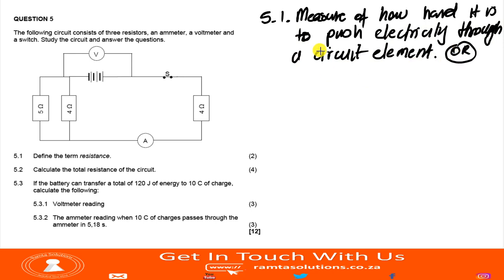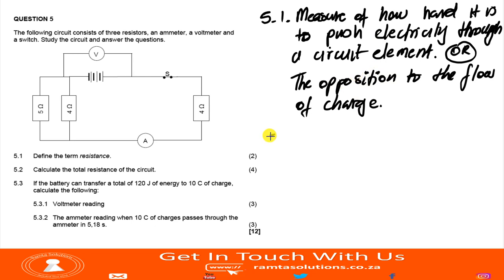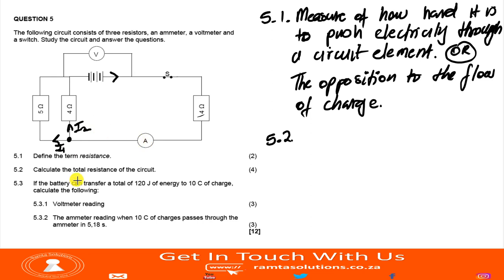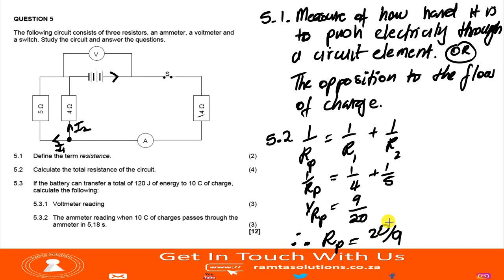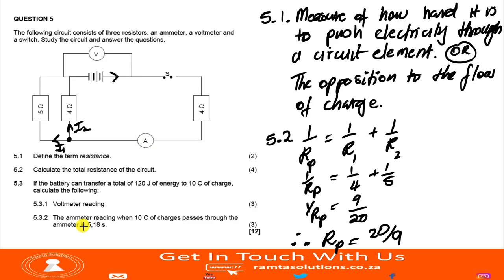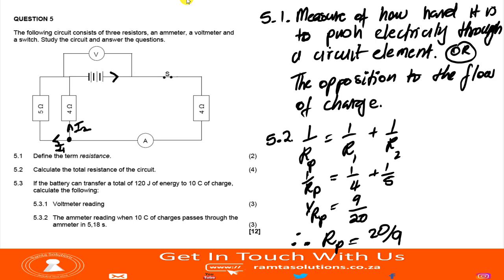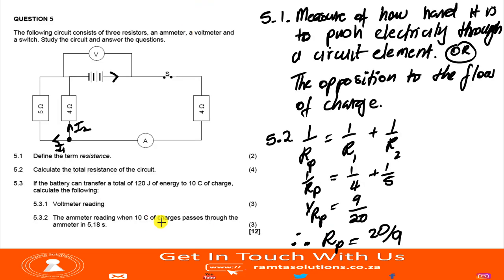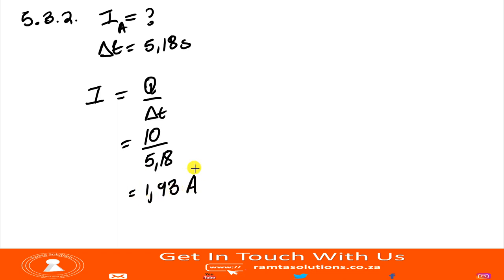Grade 10 P. Sciences | Electric Circuits | Past papers 4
This video tackles the electric circuits question from Free State Province's November 2021 Physical Sciences' examination.